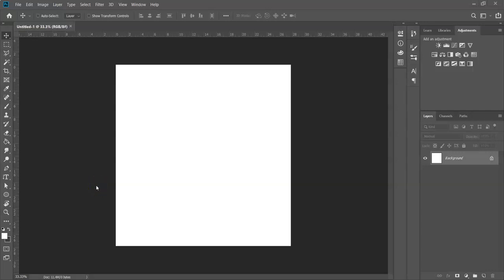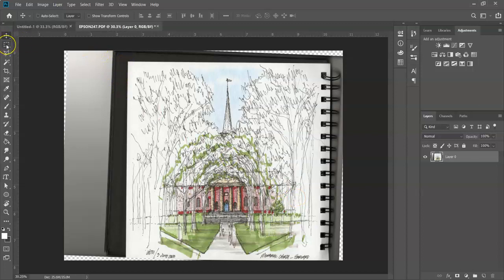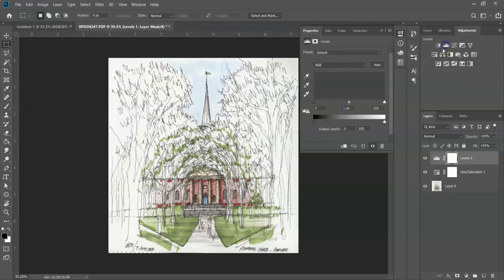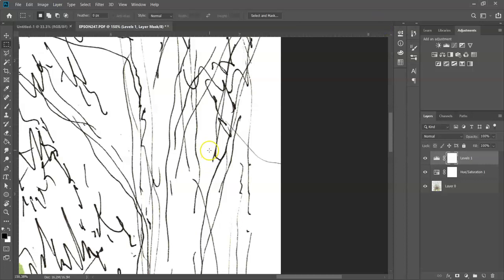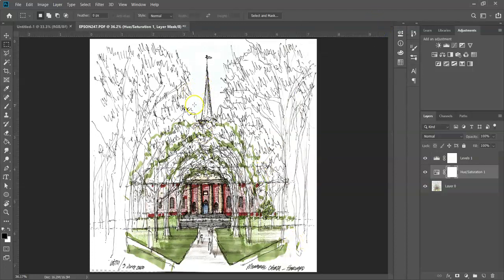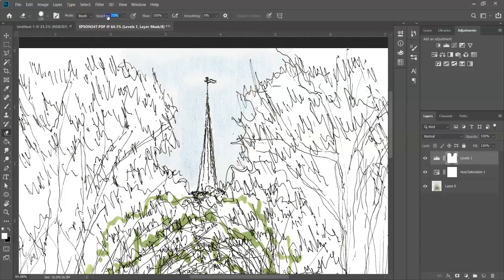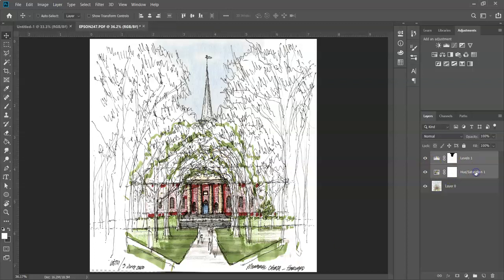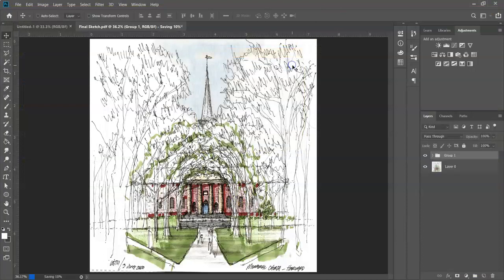Architectural Representation: Cleaning Scans